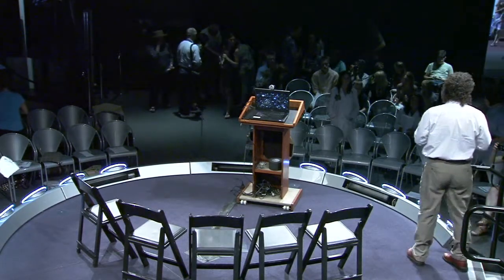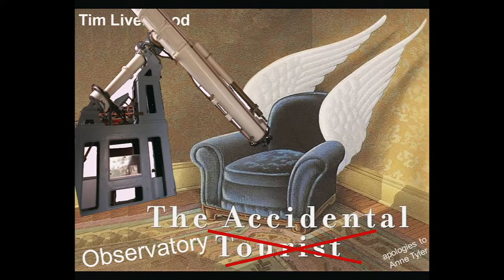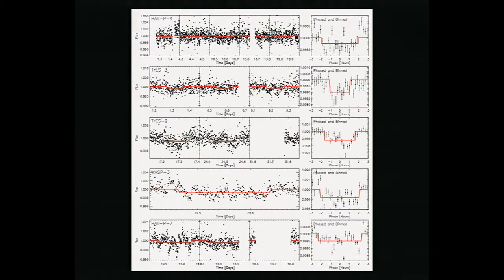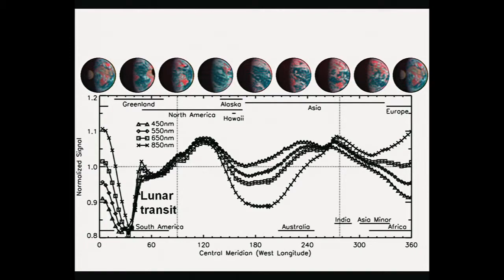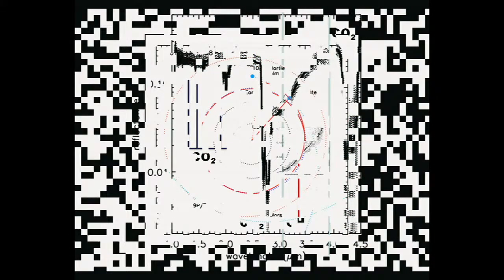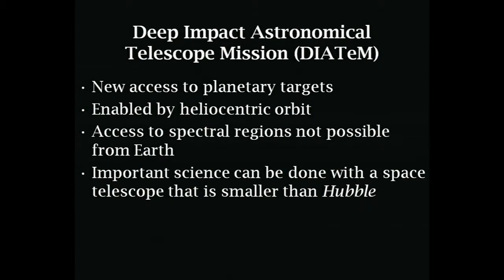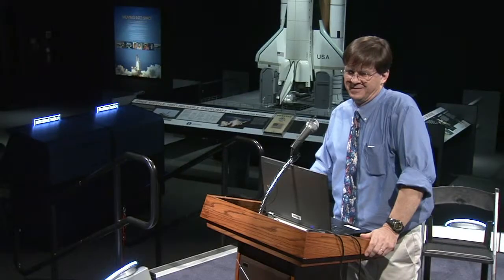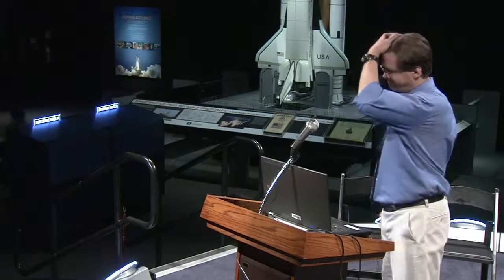SSEP Day 1 - Tim Livengood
The first Student Spaceflight Experiment Program (SSEP) National Conference was held at the Smithsonian National Air and Space Museum on July 6 and 7, 2011.  This student science symposium allowed student teams from all over the country to share their designs and preliminary results for experiments conducted during STS-134, Space Shuttle Endeavour's final mission.

This video includes a presentation by Dr. Timothy Livengood, Senior Research Scientist at the National Center for Earth and Space Science: "The Acciental Observatory."